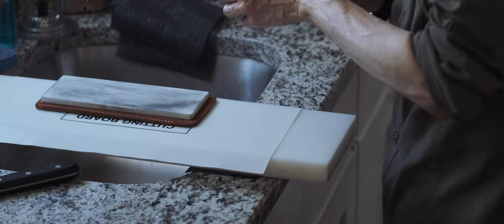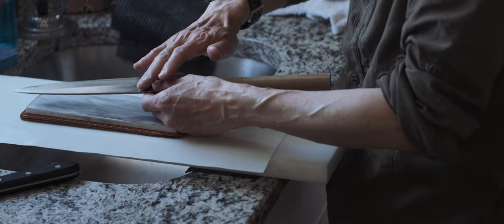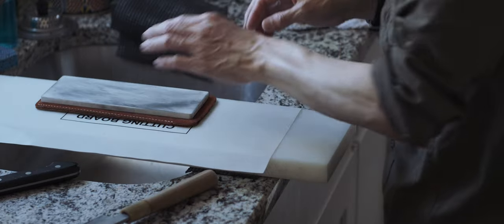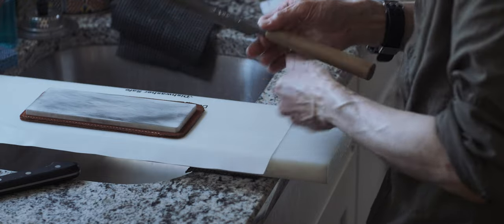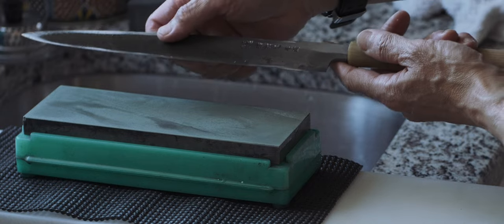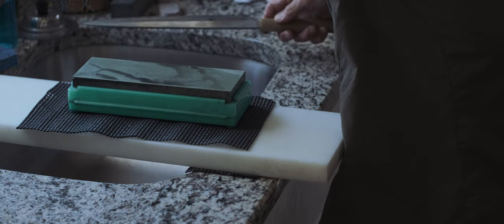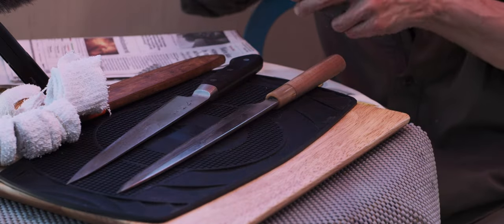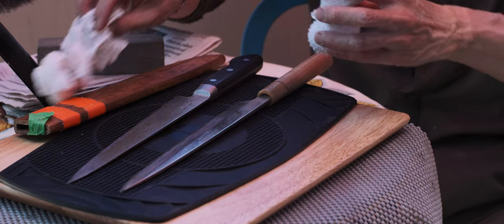Natural Stone that you can actually afford / real world Yanagiba Hi Performance sharpening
Demonstrating how I use these natural stones for real world working knives.
Yes, there is a way to try, to experience the world of natural stone sharpening, without breaking the bank.

Music
Artist name: Lance Conrad
Song Name: High Noon (light version) (instrumental)
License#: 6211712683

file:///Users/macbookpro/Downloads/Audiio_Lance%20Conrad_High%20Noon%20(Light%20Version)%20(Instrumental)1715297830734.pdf